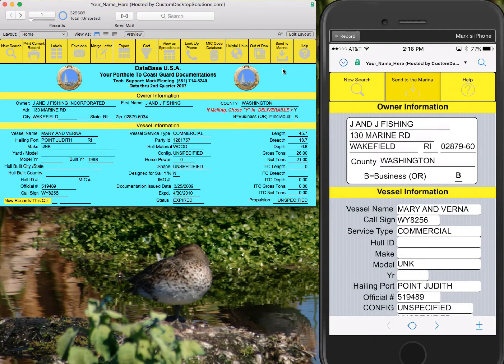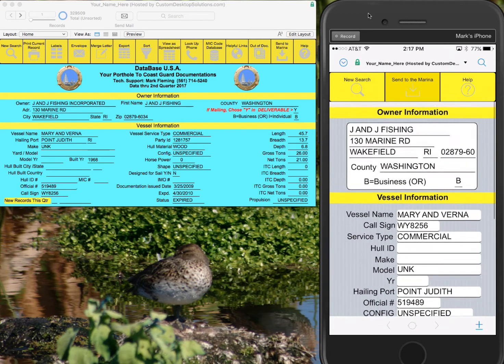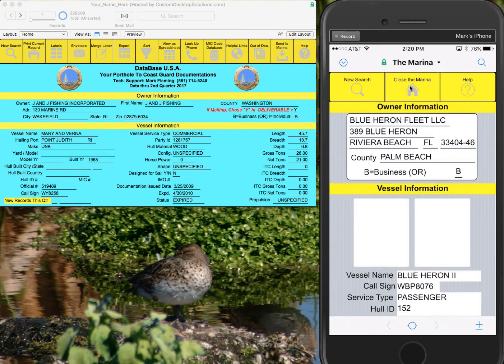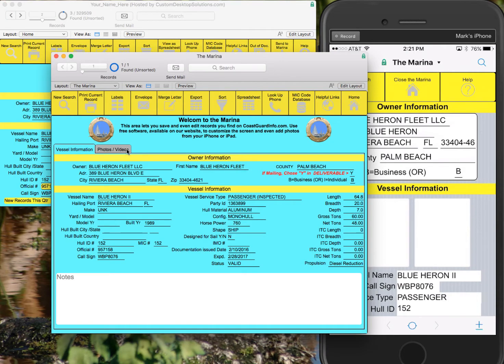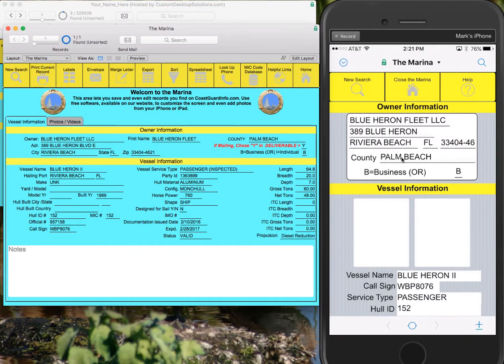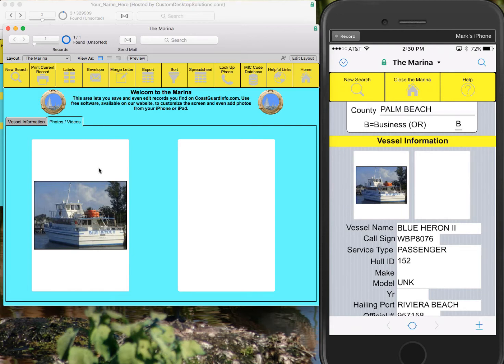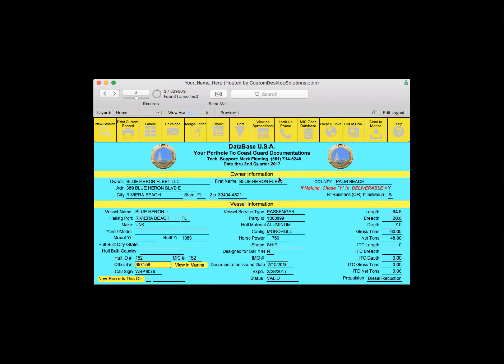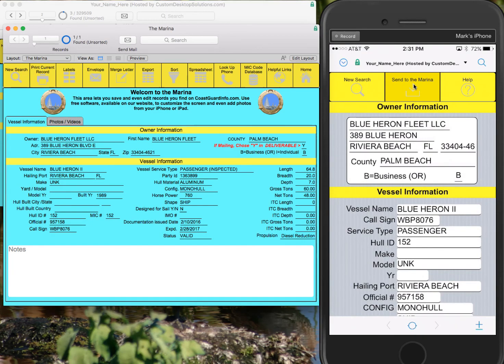The CoastGuardInfo.com Marina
This section of your CoastGuardInfo.com program lets you save copies of vessels you find and even add notes, photos and videos. Think about that, the next time your at a boat show.